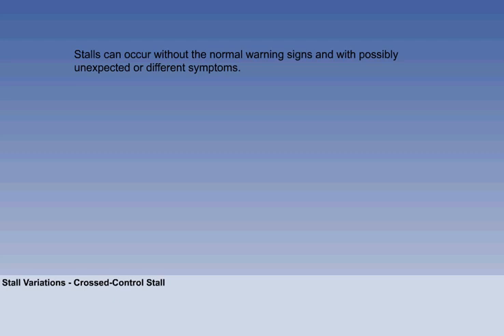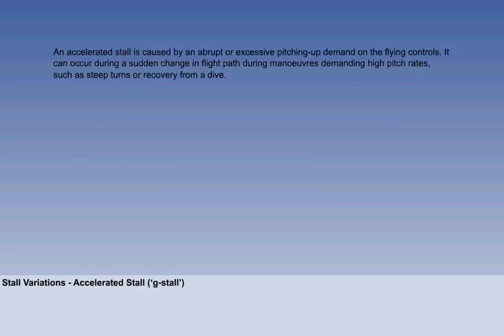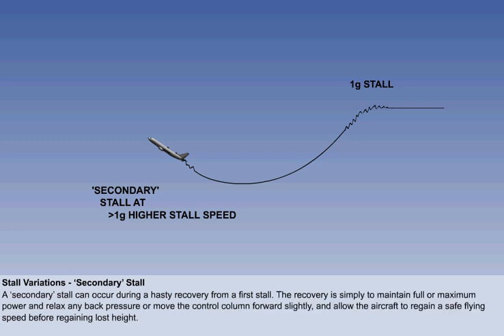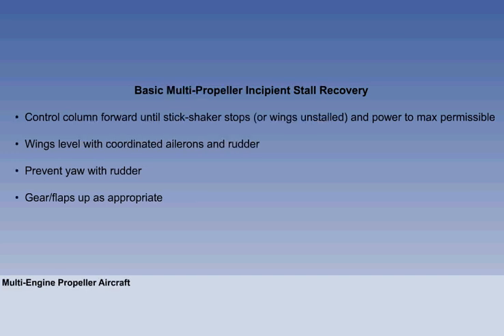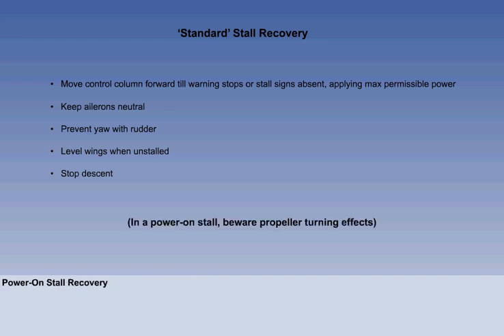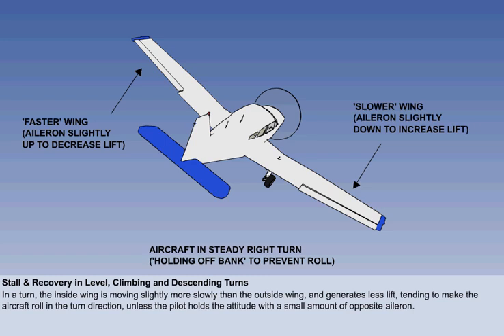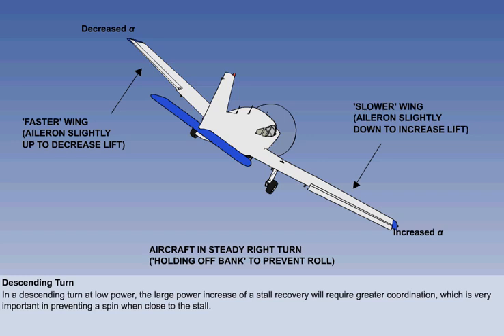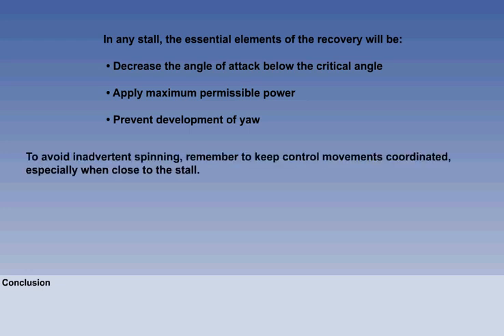17 Special Phenomena of the Stall